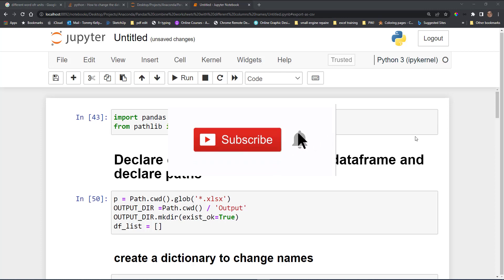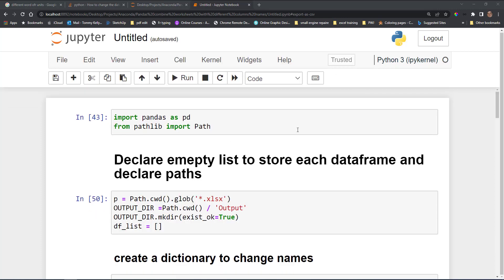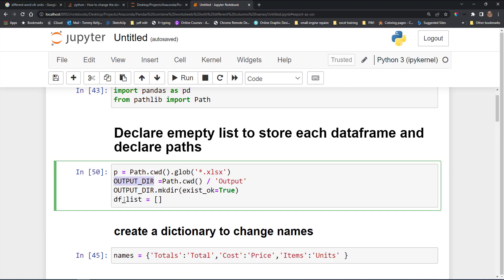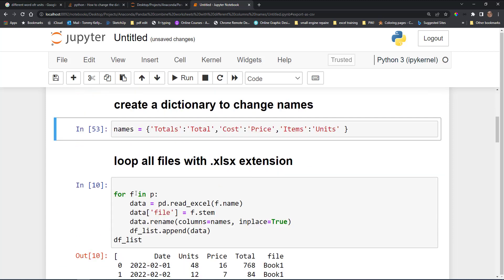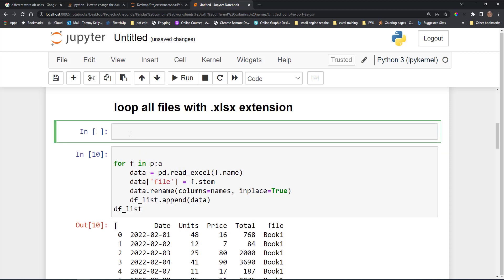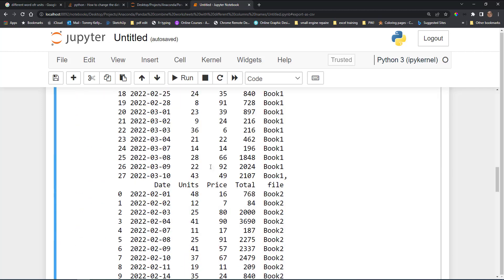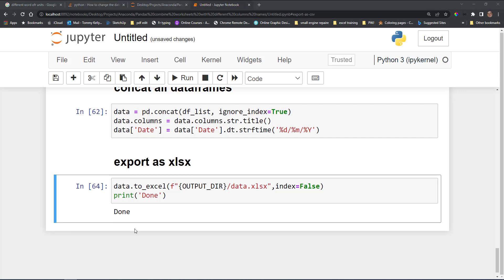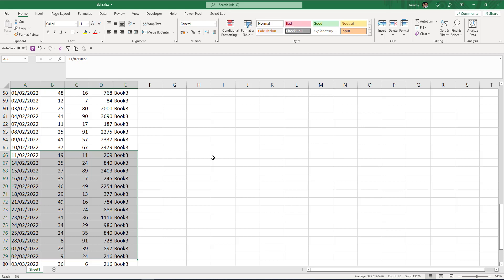Python combine multiple excel workbooks with different column names.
In this video we will learn how to combine multiple excel workbook with different columns into a master workbook.